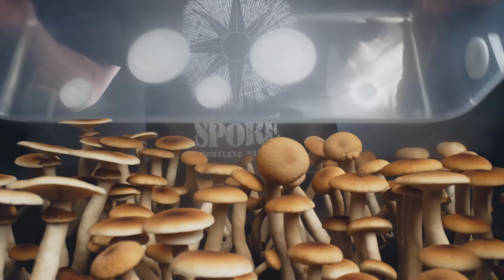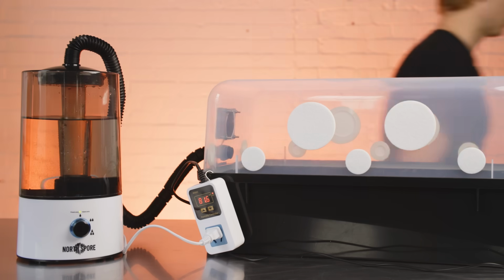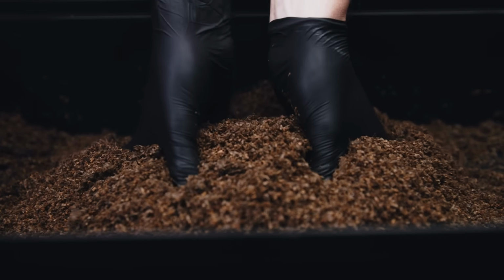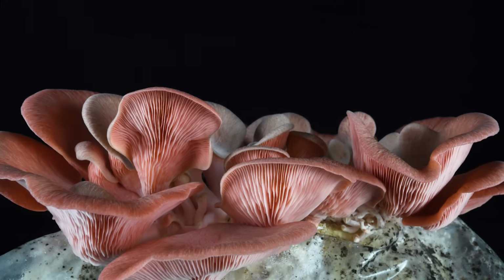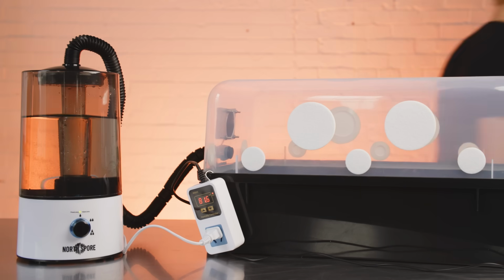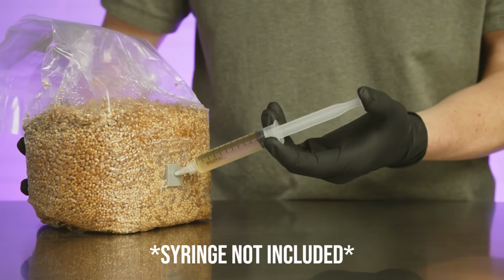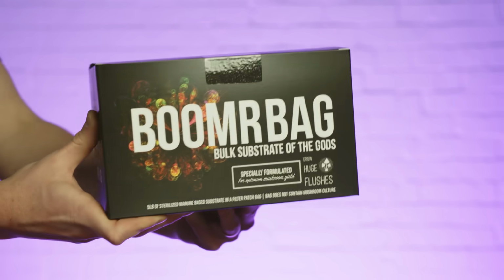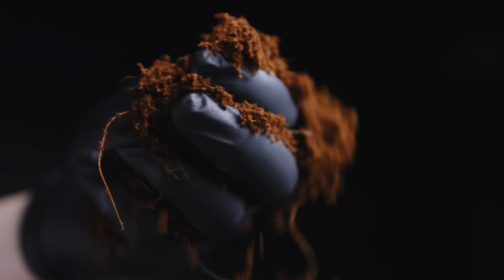Meet the 'Boomr Bin' Monotub System | The Easiest Way to Grow Mushrooms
Growing your own edible and medicinal mushrooms has never been easier! Our complete monotub kit offers flexibility for every type of mushroom grower.

00:00 - Boomr Bin basic overview
00:51 - Boomr Bin w/ tech add ons
1:29 - Boomr Bin complete grow kit overview